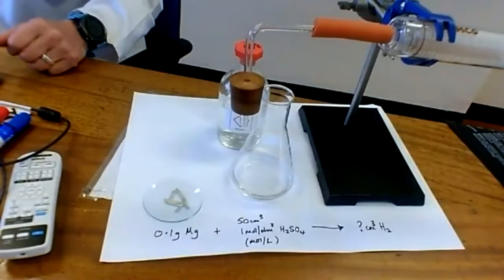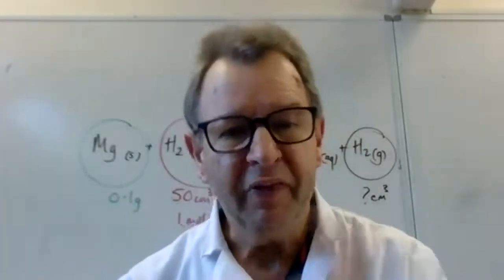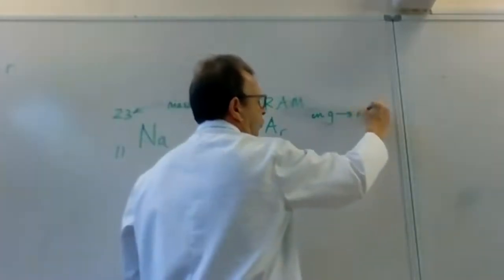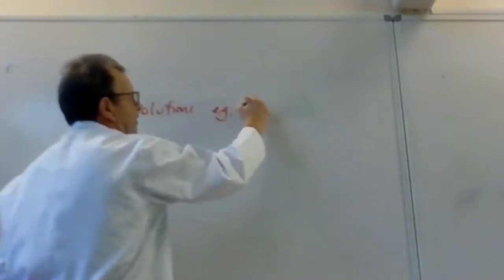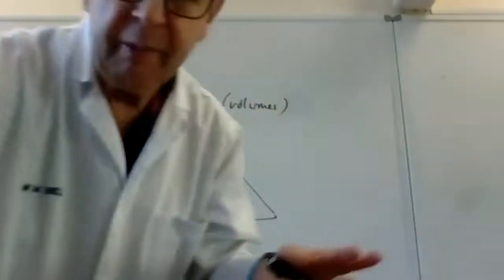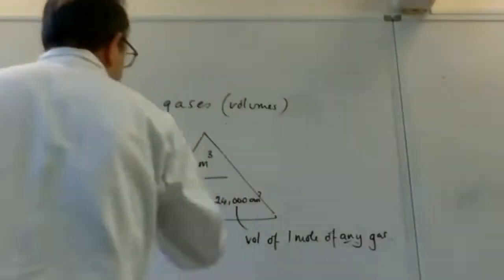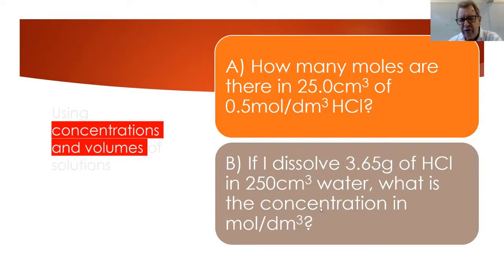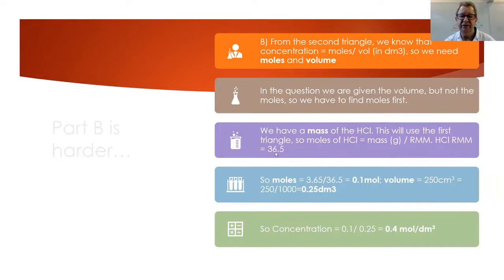An introduction to mole calculations